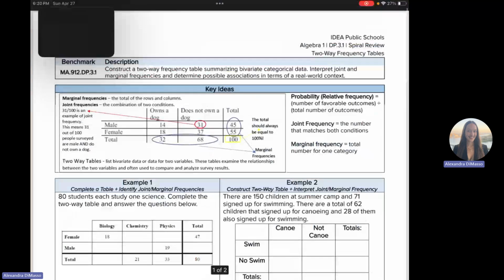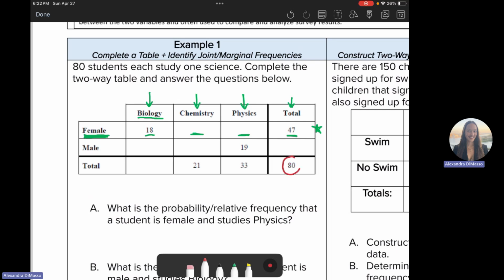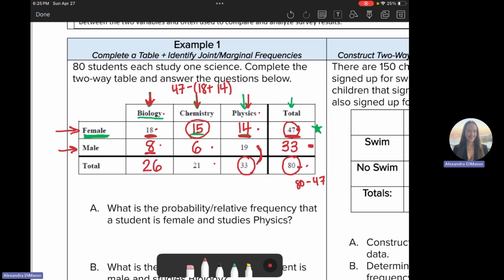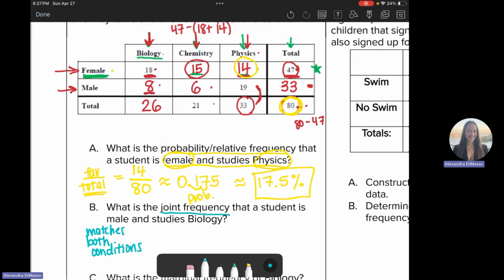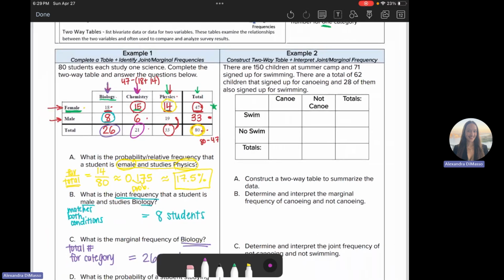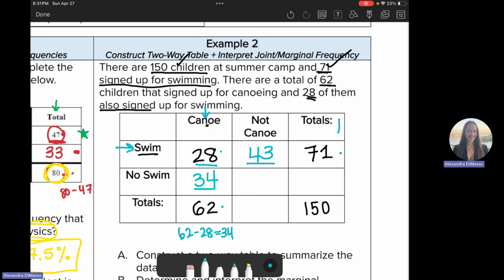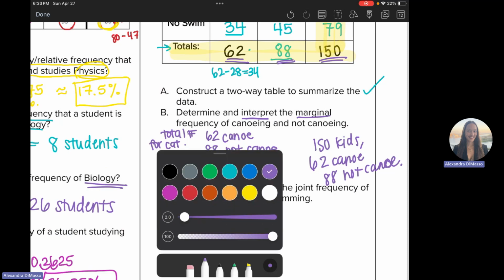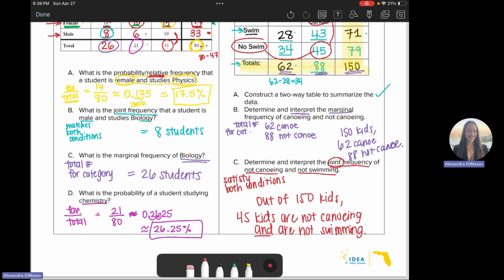IDEA | Alg 1 | DP.3.1 | Two-Way Frequency Tables | Full Lesson